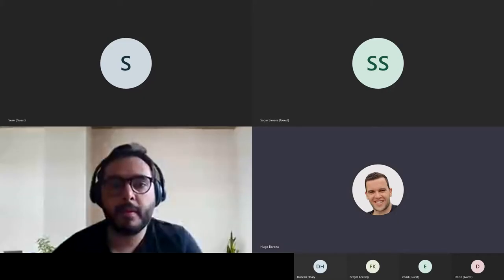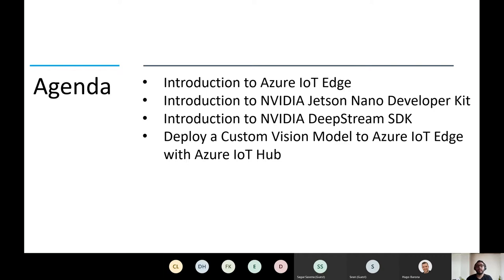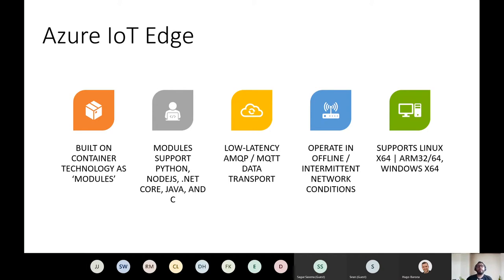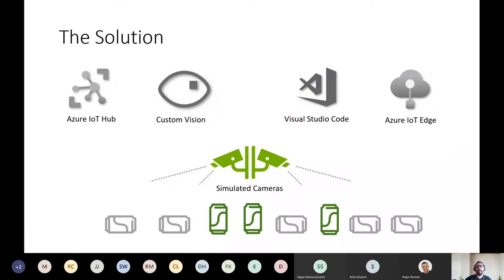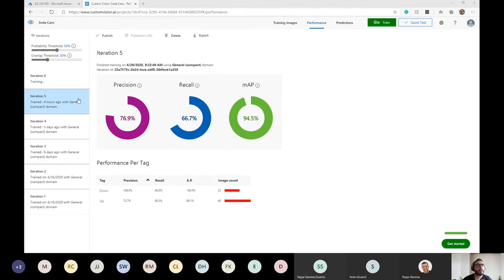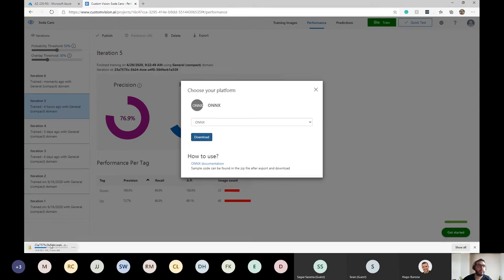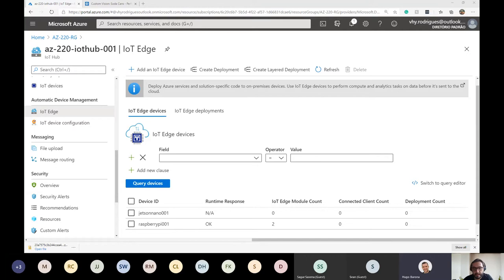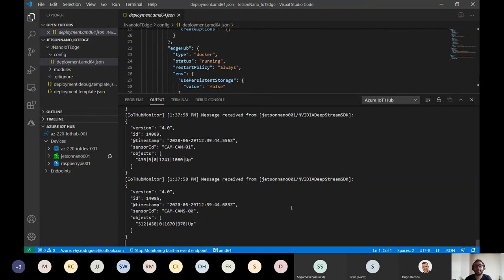Processing real-time video stream using Nvidia Jetson Nano and AI model on the Edge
NVIDIA Jetson Nano is $100 device, that you can build your own AI model that can process several real-time video streams. On this session, I will show you how the model is build using NVIDIA Deepstream and deployed using Azure IoT Hub and Azure IoT Edge using as an example a Soda can manufacturer.

Speaker: Victor Rodrigues
Organizer: Cloud Lunch and Learn